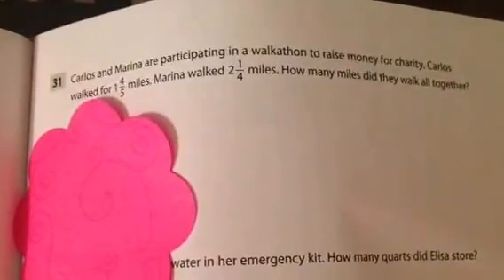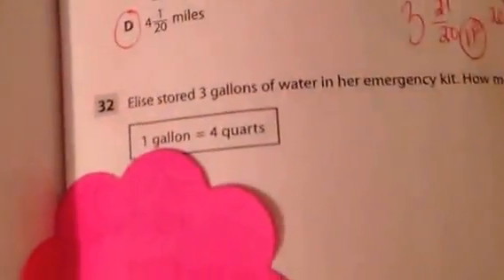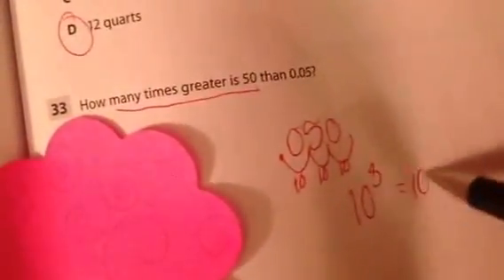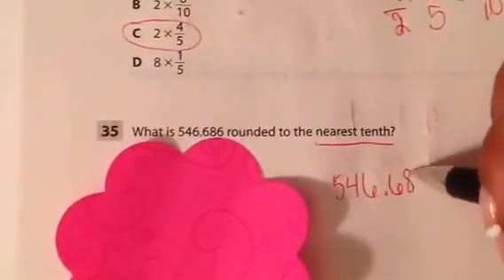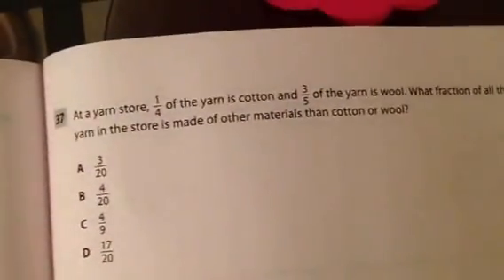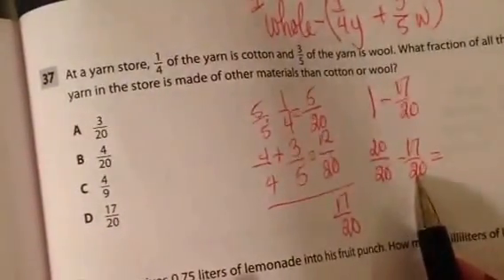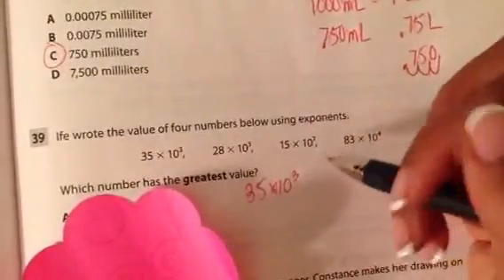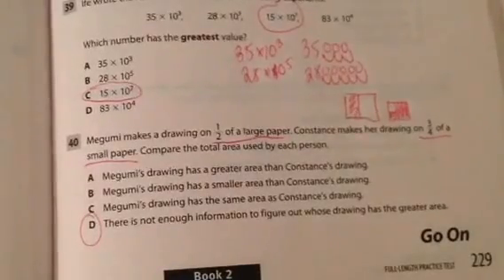Kaplan Practice Test Book 2, questions 21-30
Using strategies to solve problems. Here are the answers for 21-30.